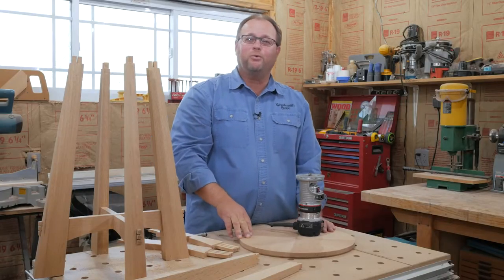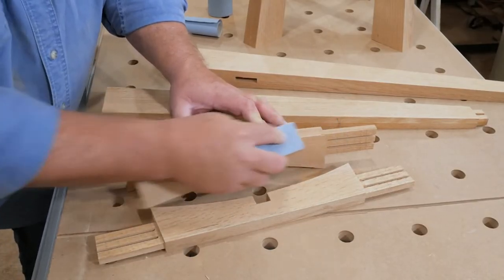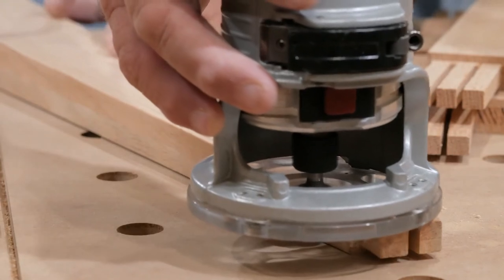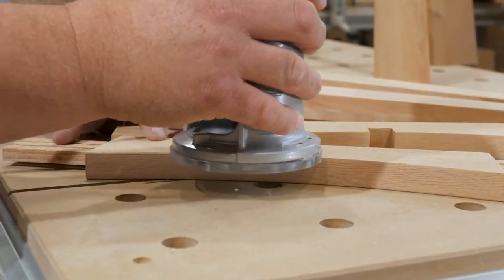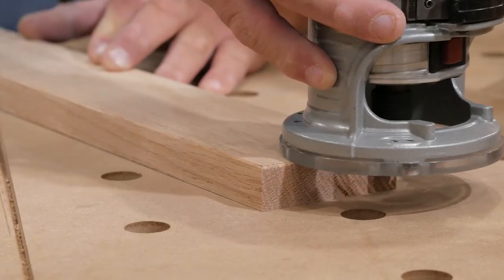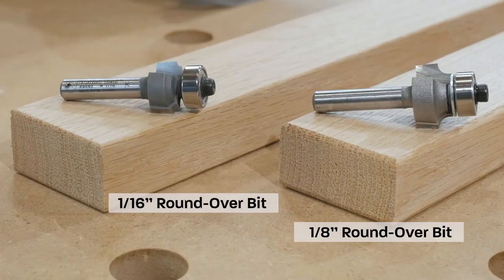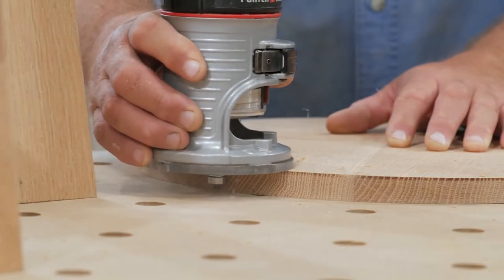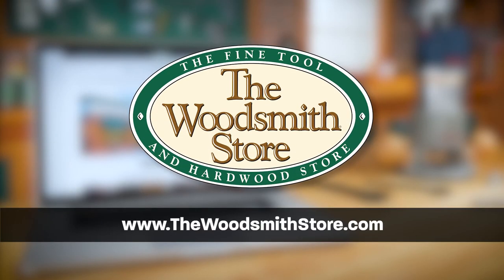Tiny...But Mighty...Router Bits!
Welcome to the world of tiny round-over bits. Discover how these amazing little bits can save you time on sanding, but also make your projects look even and consistent.

Get more tips like these + $25 in FREE online coupons, good for online purchases.